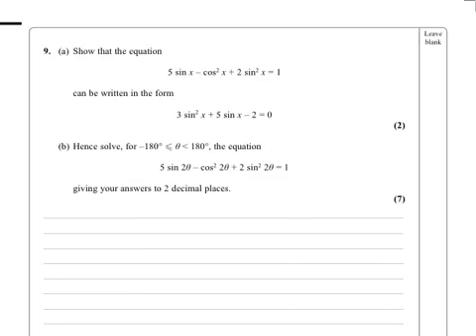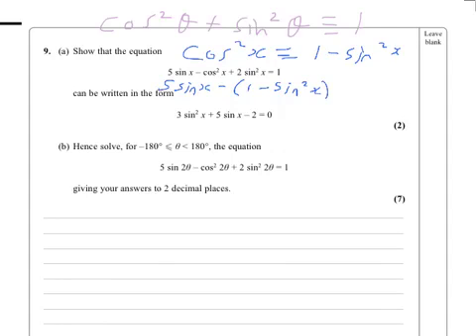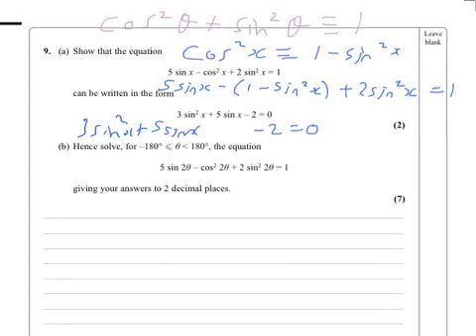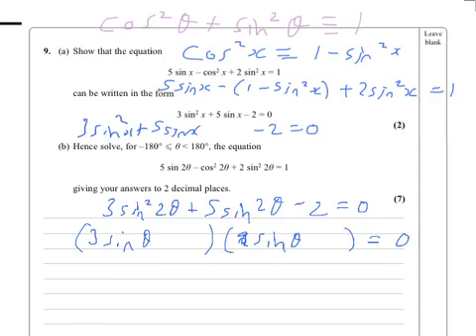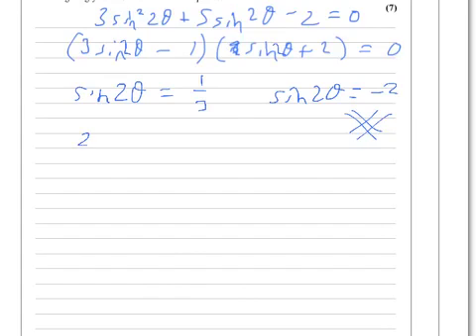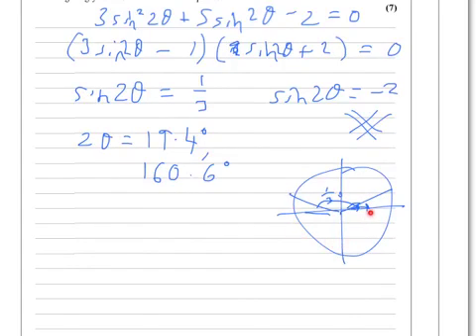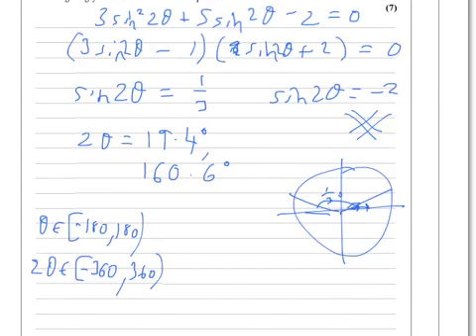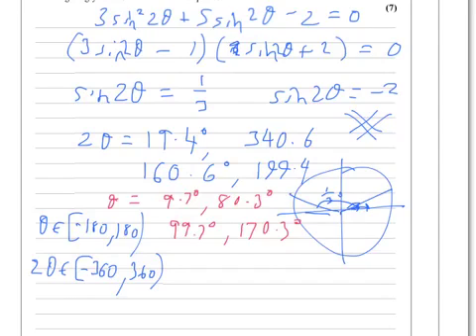C2 Jan 2014 Q9